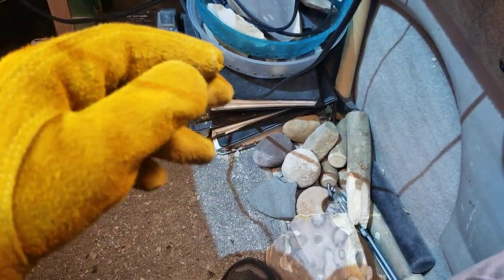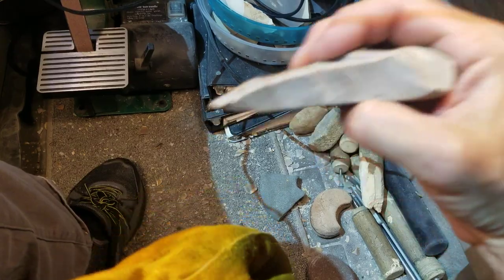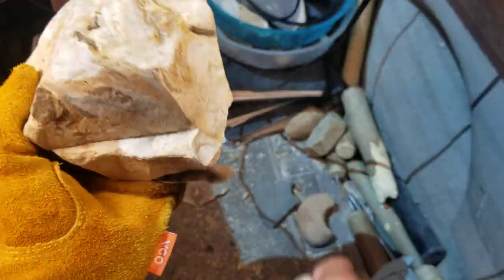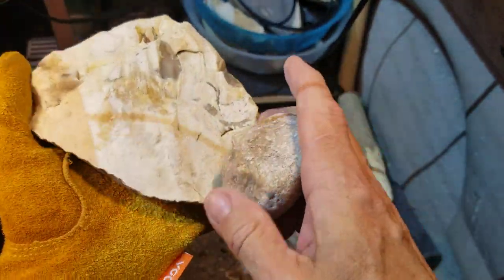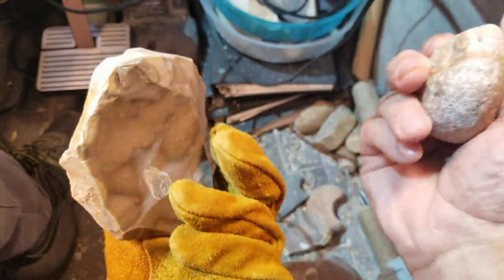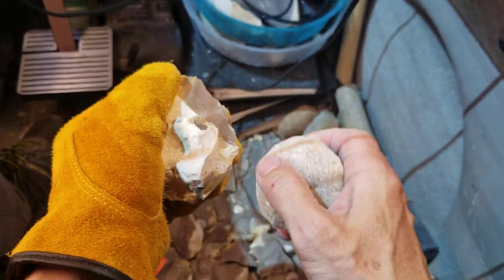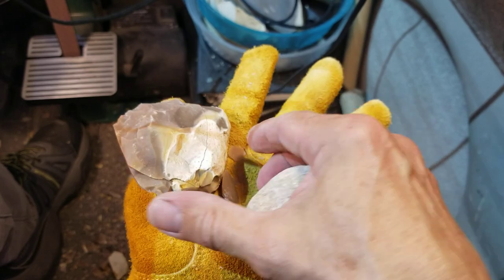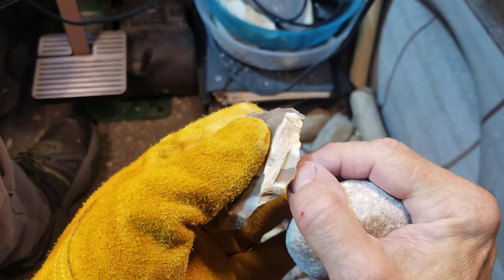1210 - Hammerstone Flintknapping - Thin Spalls